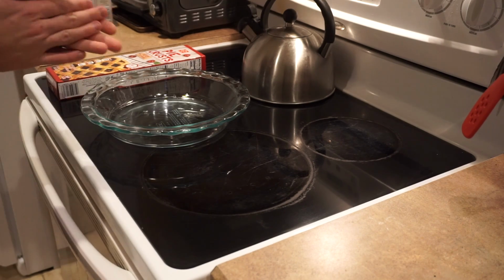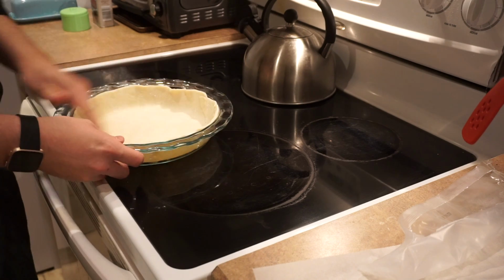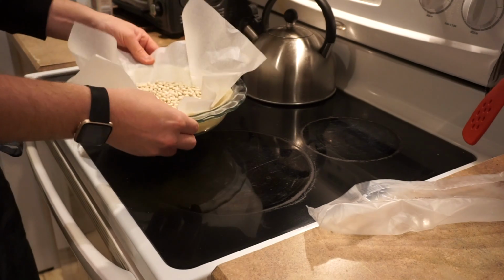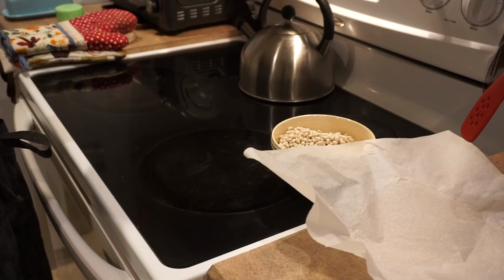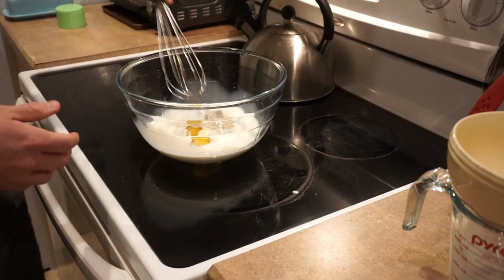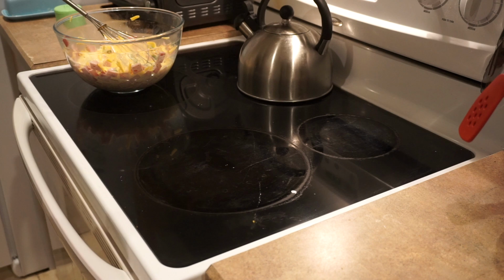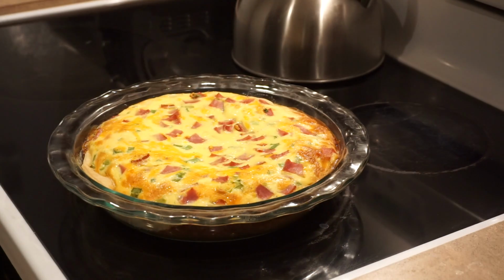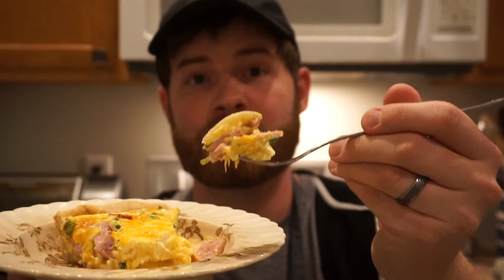Quiche - Keefe's Kitchen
Hello my friends, and welcome back to Keefe's Kitchen! Thank you for the support on the last video (I got 8 subscribers so I'm unironically pretty pumped), I hope you enjoy this one! This week, I'm making a brunch classic: quiche. Often misspelled, often ignored, this baked egg tart thing is one of my favorite sleeper breakfast foods. I'm serious, its so good. Let me know what you think!